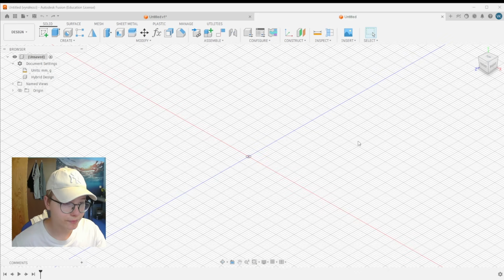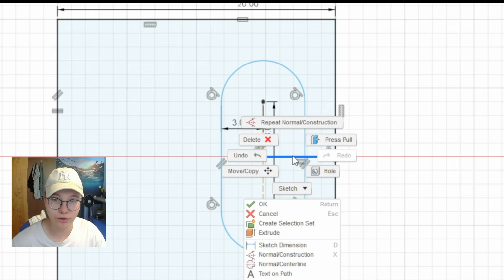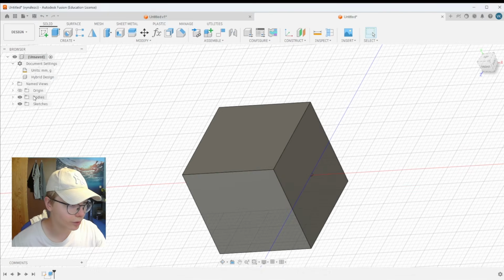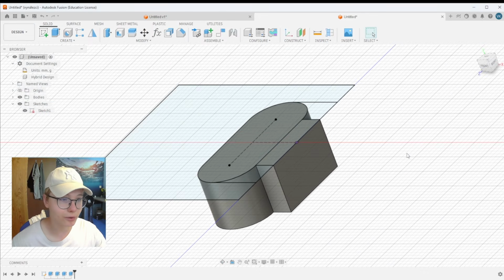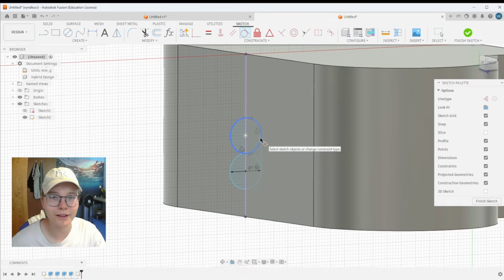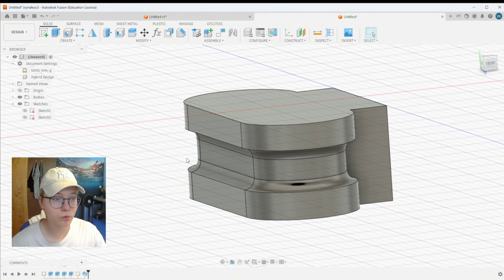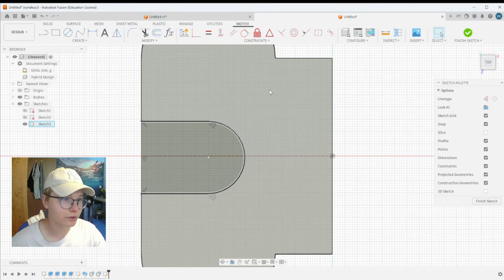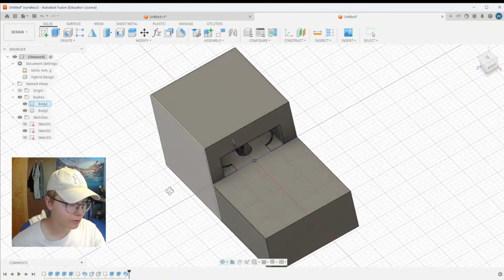Design Snap Fits in Fusion 360 (But Easy)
How to Design a Snap-Fit Joint in Fusion 360 (Fast & Easy!) ⚙️🖨️
Designing a custom snap-fit joint from scratch can be intimidating, but it is actually incredibly simple once you know the exact steps and clearances! In this quick Fusion 360 tutorial, I will show you exactly how to design a slot-style snap-fit mechanism that is perfectly optimized for 3D printing.

We will cover everything from sketching the initial profiles and sweeping the geometry, to adding the crucial offset clearances (0.3mm and 0.15mm) so your parts snap together perfectly without breaking or getting stuck.

⏱️ Video Timeline

00:00 - Creating the Base Body

00:48 - Sketching the Snap Fit Slot

02:54 - Extruding the Insert Hole

04:47 - Creating the Male Insert Body

05:12 - Sketching the Snap Fit Profile (Middle Plane)

07:22 - Sweeping the Profile to Cut the Hole

08:14 - Adding Crucial Offsets & Tolerances

09:21 - Designing the Flex Hole

11:00 - Sweeping to Join the Male Snap Part

11:42 - How the Snap Mechanism Works Mechanically

📸 Catch my latest projects on Instagram: @inovitek_3d